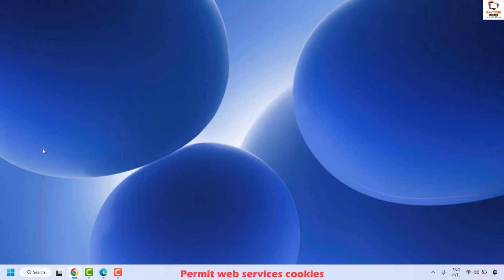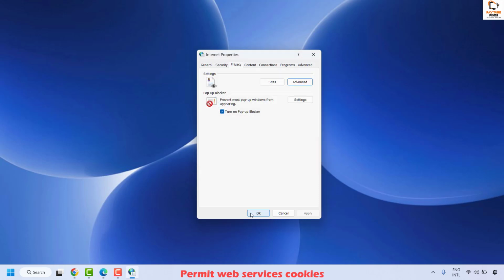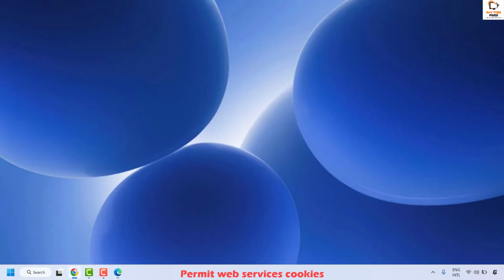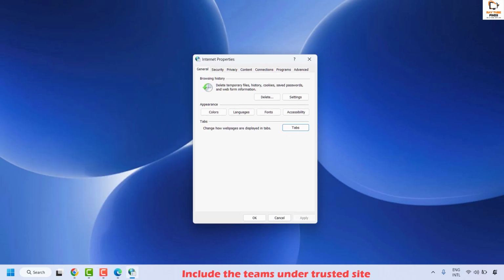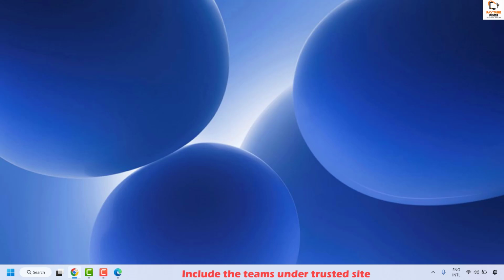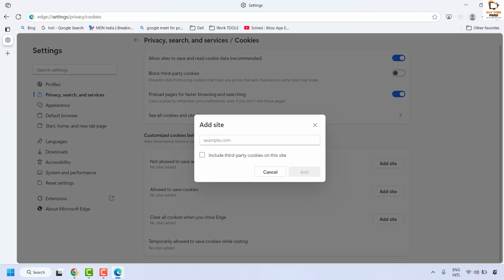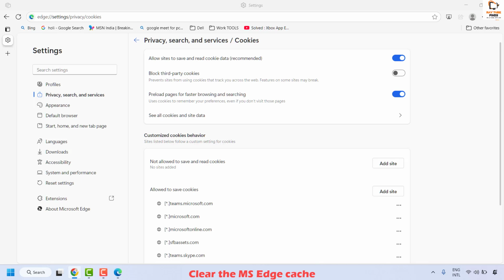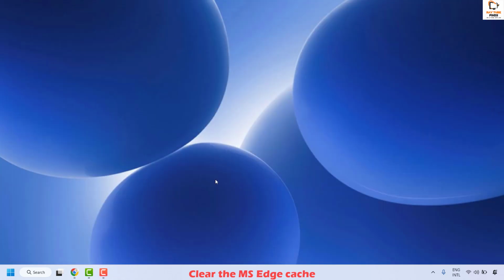Solved : Microsoft Teams Stop Working When joining From MS Edge in Windows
Teams Stop Working When Joining from Microsoft Edge – How to Fix!

Does your Microsoft Teams stops working when you are trying to join a meeting from Microsoft Edge? A handful of MS Teams users have complained of having some problems with Teams app, particularly on the MS Edge browser. It seems to be a typical issue of web cookies on the Edge browser, where the latter is not permitting Teams to use cookies.

Fix 1 – Permit web services cookies
You must turn on the web cookies directly to facilitate the MS Teams website’s normal function.

Step 1 – At first, open up a Run box.

Step 2 – Type this term there and hit Enter.
inetcpl.cpl

Step 3 – When this takes you to the Internet Options page, navigate to the Privacy tab.

Step 4 – Tap the Advanced settings to load that settings.
Step 5 – Then, toggle the ‘First-party Cookies‘ and ‘Third-party cookies‘ to Accept mode.
Step 6 – Later, check the Always allows session cookies option.
Step 7 – Tap OK to save the changes.

Save the changes on your computer. Later, give the MS Teams another try.

Step 1 – If you are a Microsoft Edge user, paste this address in the address bar and hit Enter.
edge://settings/privacy/cookies

Step 2 – Then, turn on the Allows sites to save and read cookie data (recommended) option. Disable the Block third-party cookies option as well.

 After making these changes in Edge, you can have the MS Edge working again. Go for the next solution, if you are still having some problem with the MS Edge.

 Fix 2 – Include the teams under trusted site
You must include several Microsoft sites under the Trusted site banner on your system.

Step 1 – To do this, open up another Run box and use this command to reach the Internet Options tab.

inetcpl.cpl

Step 2 – Reach the Security tab. Select the Trusted Sites from there and tap Sites there.

Step 3 – Now, what you have to do is to include these sites in the Trusted Sites category.

Step 4 – Just paste these addresses one-by-one and tap Add to do the task.

While this should fix the Teams app problem, if you are on MS Edge, enact these steps ~

Step 1 – Paste this address directly on a new tab on MS Edge and reach Cookies settings.

edge://settings/privacy/cookies

Step 2 – Find the ‘Customized cookies behavior’ section. Tap Add site option in Allowed to save cookies panel.

Step 3 – Now, add these sites one-by-one.

Once you have completed creating the list of trusted websites in MS Edge, expect the Microsoft Teams to function just normally.

Fix 3 – Clear the MS Edge cache
Corrupted Microsoft Edge cache can lead to this problem.

Step 1 – Paste this in the address bar in the MS Edge and reach the Browsing data there.

edge://settings/privacy/clearBrowsingData

Step 2 – Tap Choose What to Clear beside ‘Clear Browsing data‘ panel.

Step 3 – Set the Time Frame to “Last 4 Weeks“. Make sure these options are checked ~

Browsing history
Download history
Cookies and other site data
Step 4 – Tap OK to clear the existing browser data from Microsoft Edge.

Microsoft Teams should be accessible on Microsoft Edge once again. See if this works on your machine.

Fix 4 – Use other browser